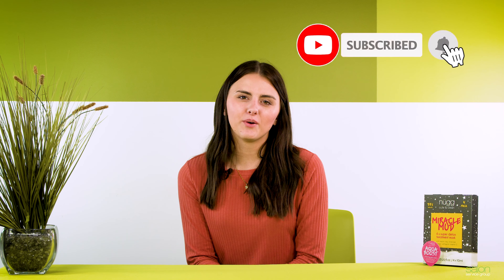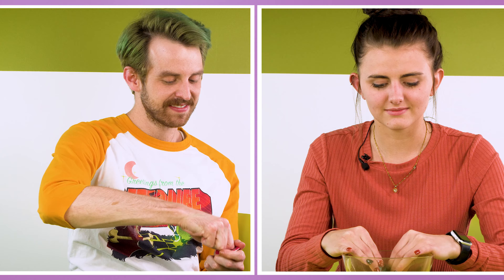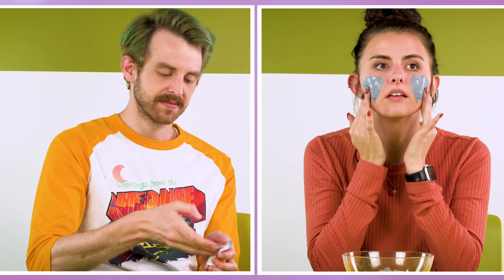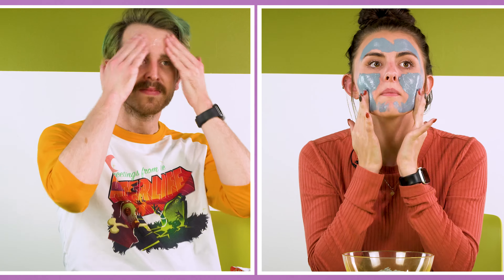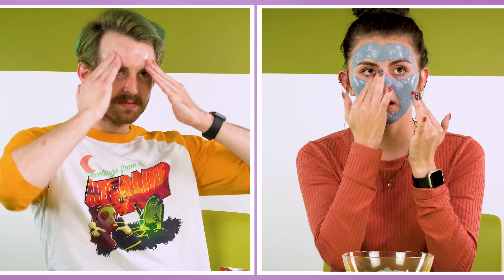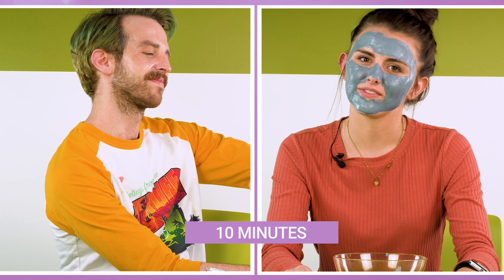Nugg Beauty Product Spotlight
Join Mikayla in this week's Product Spotlight as she talks about Nugg - a cute and clean skincare line to add to your skincare regimen! ⭐️